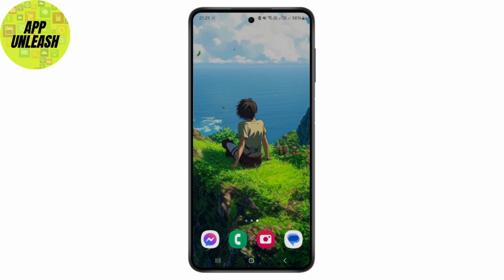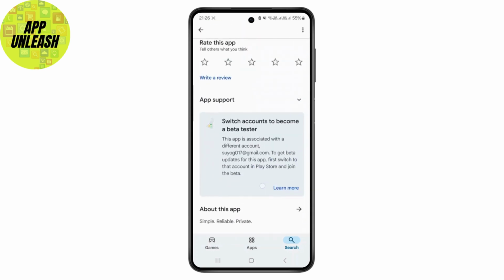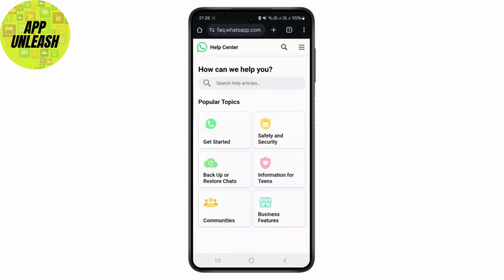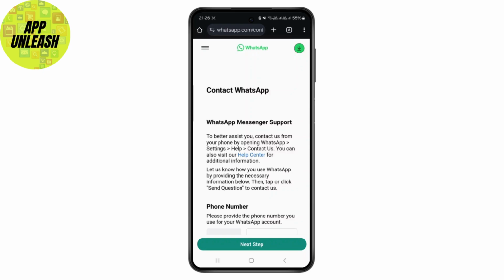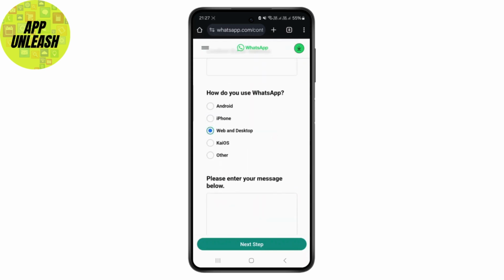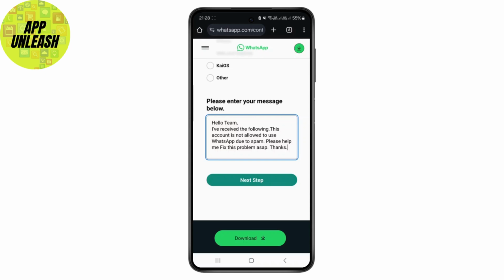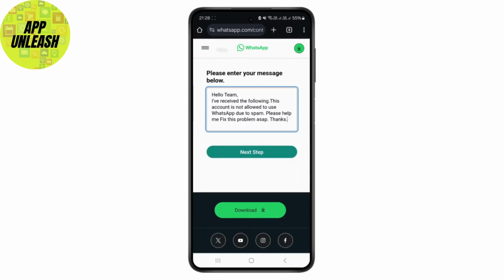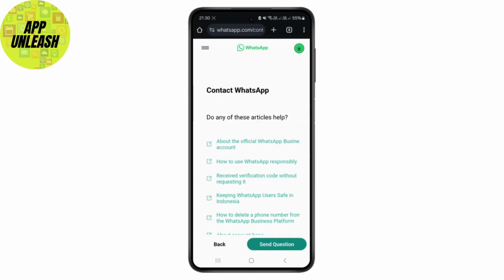How to Fix WhatsApp Banned Account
How to Fix WhatsApp Banned Account (2025)!

Is your WhatsApp account banned and you’re not sure how to fix it? This video will walk you through the steps to restore access to your banned WhatsApp account quickly and easily. Whether you're asking, "Why is my WhatsApp account banned?" or need help with the unban process, this tutorial has all the information you need. Learn the best methods to appeal a banned account and get back to chatting with friends and family. Watch now to discover how to fix your WhatsApp banned account today!

Timestamps:

00:00 How to Fix WhatsApp Banned Account
00:10 Why Is My WhatsApp Account Banned?